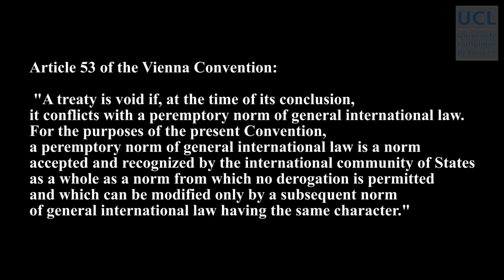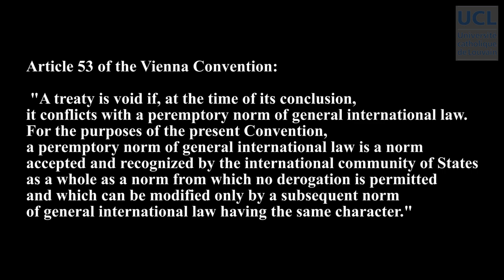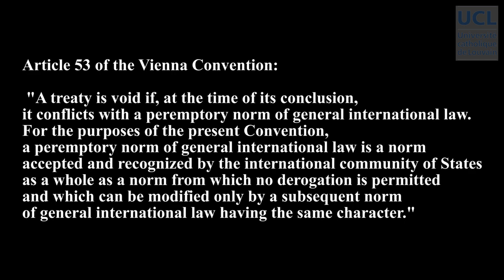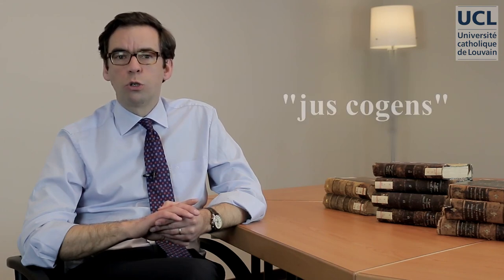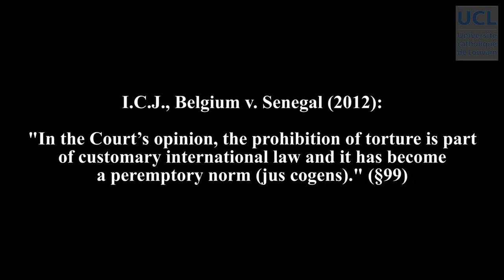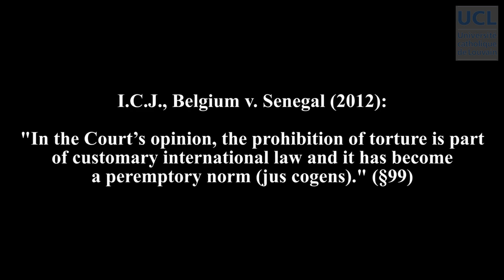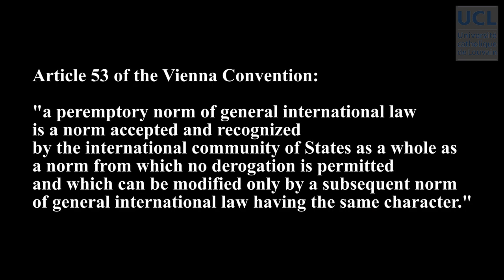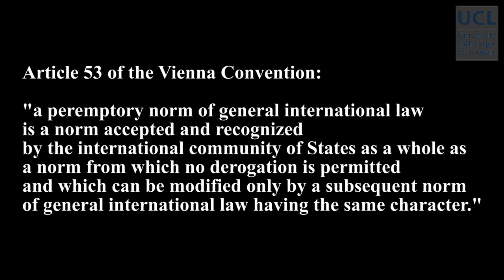40 The validity of treaties: jus cogens